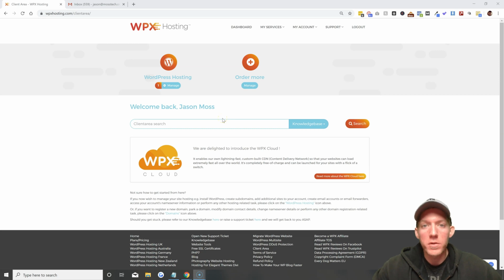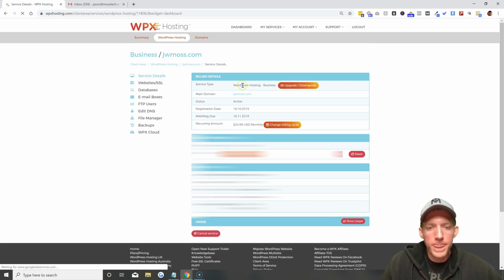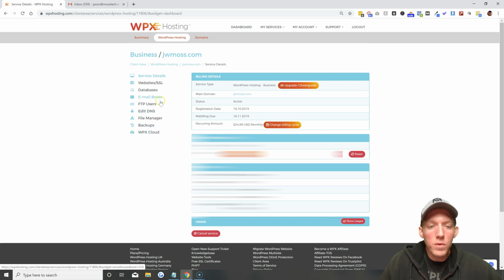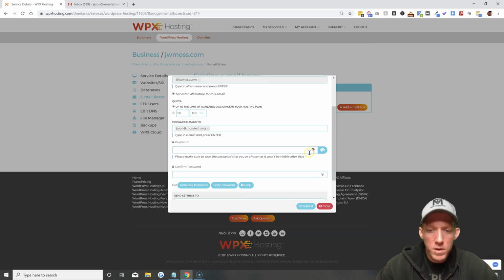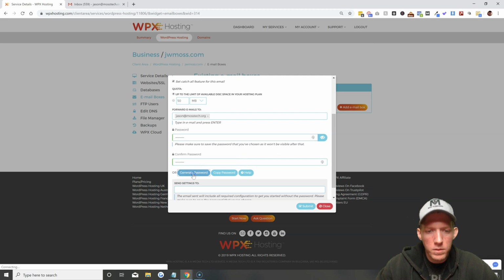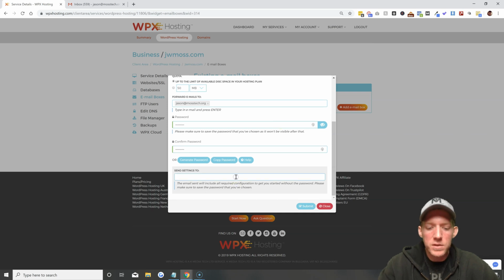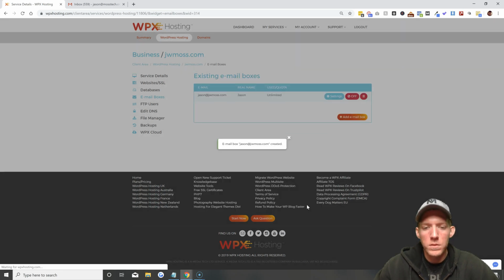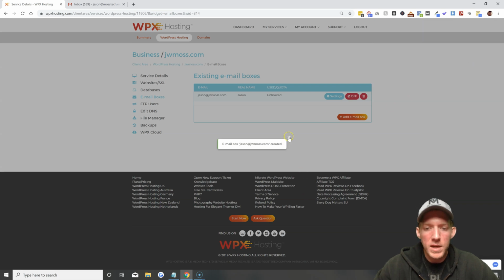Setup Email Box and Catchall On WPX Hosting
Over the shoulder tutorial on setting up an Email account and a Catchall account in your WPX Hosting account.

Thank you for your support - JMoss